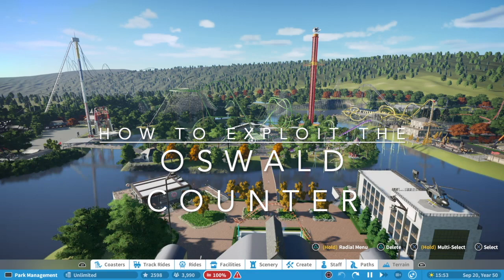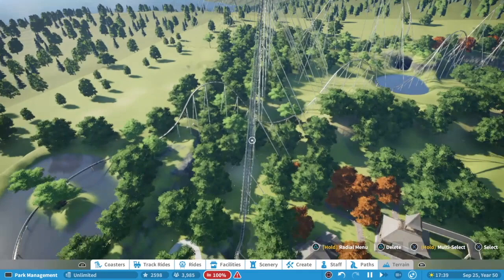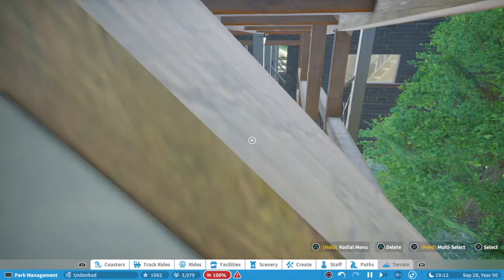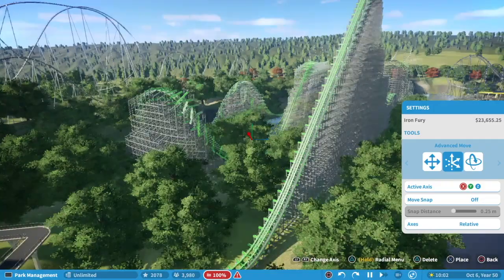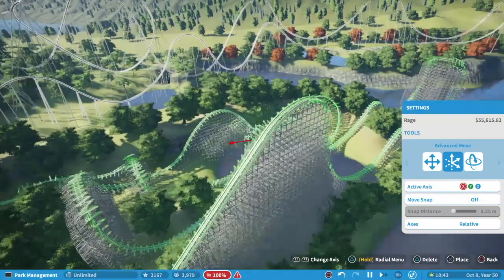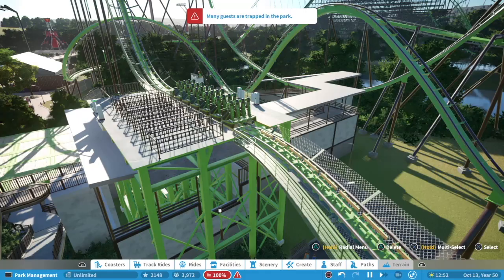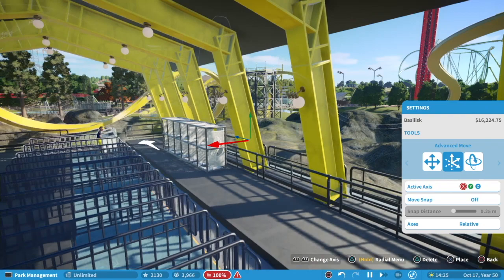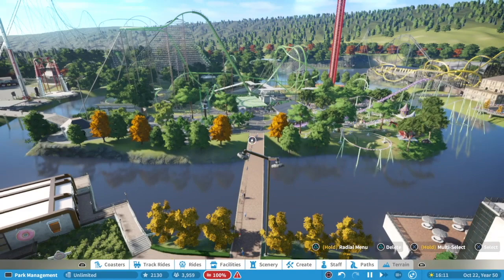Oswald Counter Exploit (Over 120%) - Planet Coaster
Hello Everybody!  In this video I will demonstrate how you can improve the Oswald Counter to about 120% to 130%.